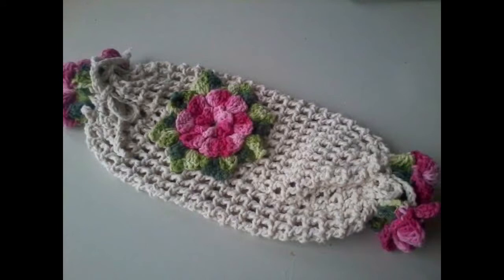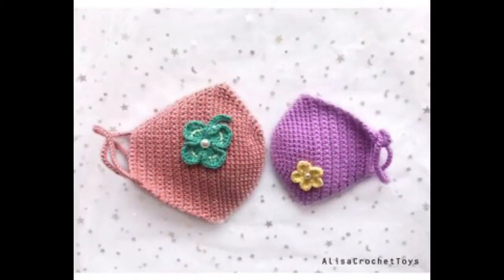Easy and beautiful designer crochet masks for corona virus protection